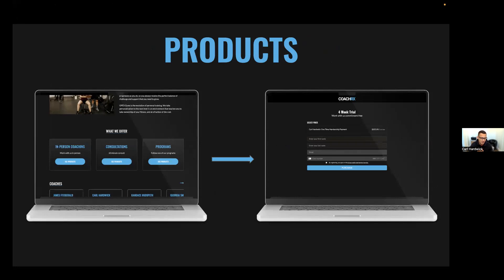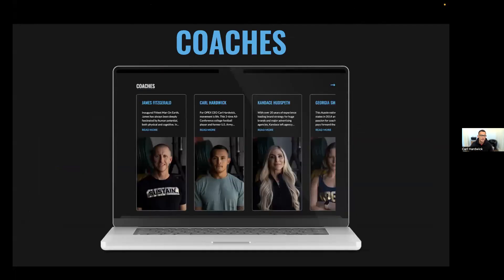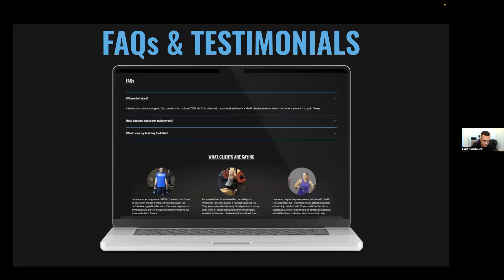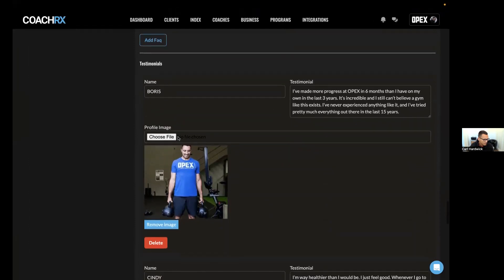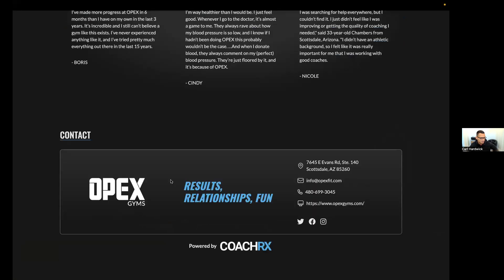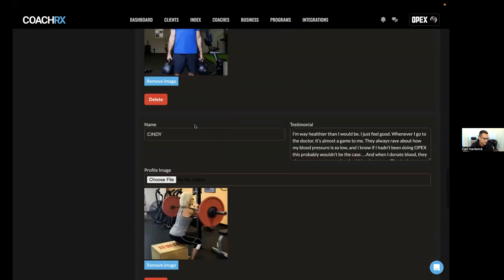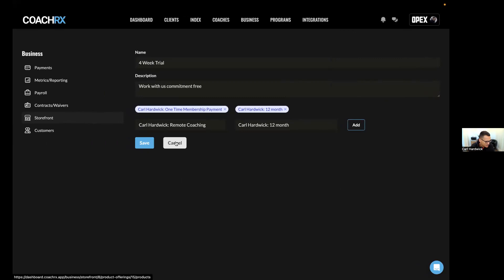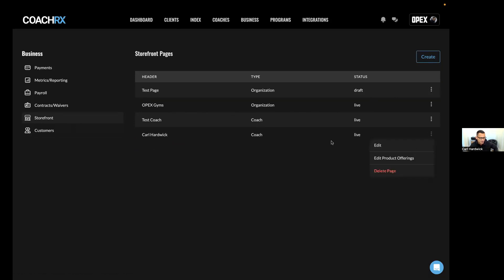Build Your Own Storefront to Design, Coach, Scale - CoachRx Feature Demo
Whether you coach individuals or groups, in-person or remotely, it’s essential that your software doesn’t stop at just helping you design great programs—it also helps you sell them.

That’s why we’ve evolved CoachRx to add our latest feature set: Storefront & Sales Pages. With this addition, you can now effectively design, coach, and scale your coaching business in one platform.

Watch this CoachRx feature demo with Carl Hardwick to learn the ins and outs of building your own custom Storefront and Sales Pages for both 1:1 and group programs.

OPEX Fitness is the education provider for coaches seeking career success, longevity, and fulfillment. Our mission is to increase the value of the fitness coach. Through our coaching education and fitness business mentorship, we provide coaches with the tools needed to professionalize their passion.

LearnRx
Your Daily Dose of Fitness Education

CoachRx
Professional Coaching Software